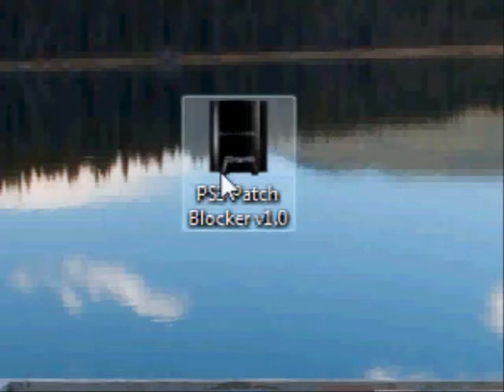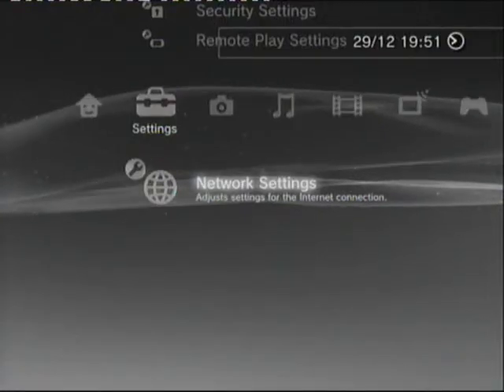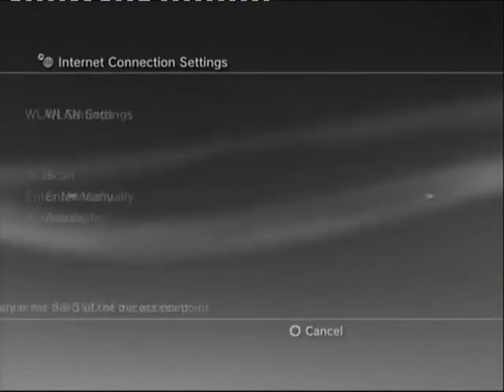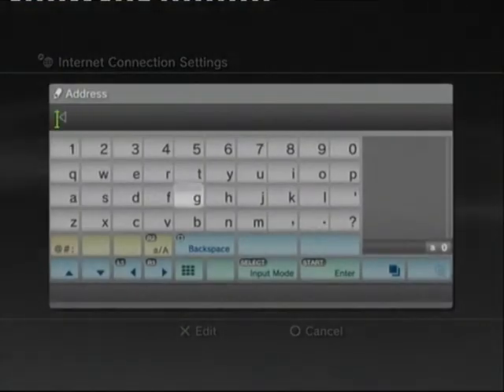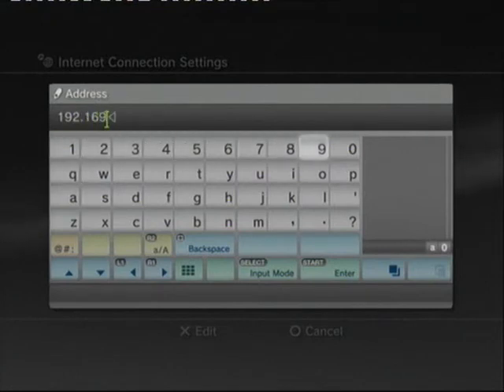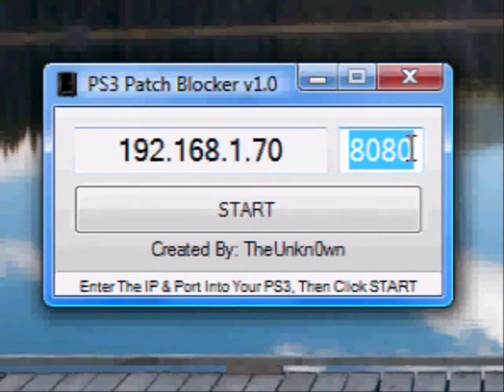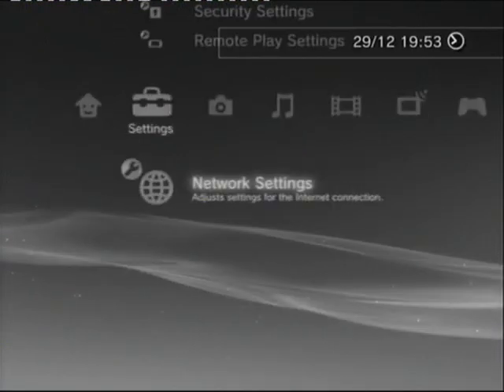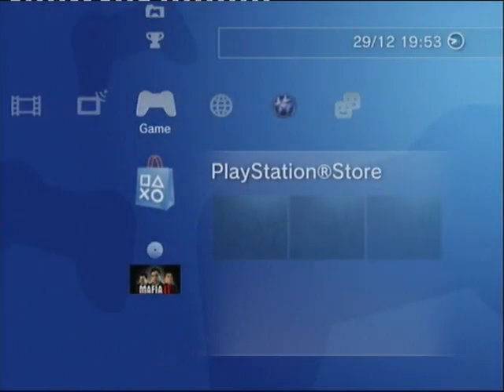PS3 Patch Blocker Tutorial (Voice Tutorial)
A Tutorial on how to use patch blocker v1.0